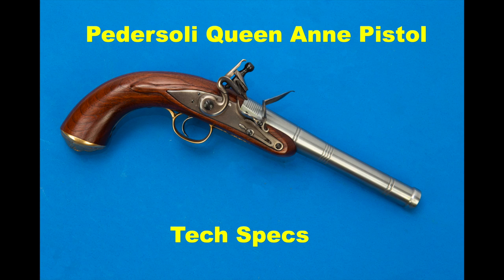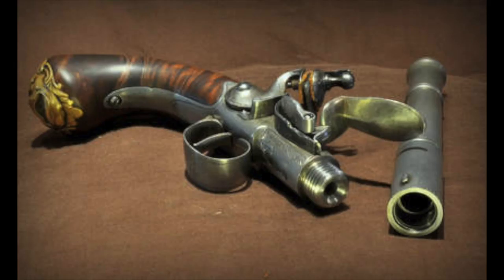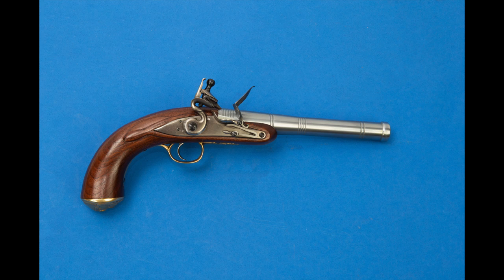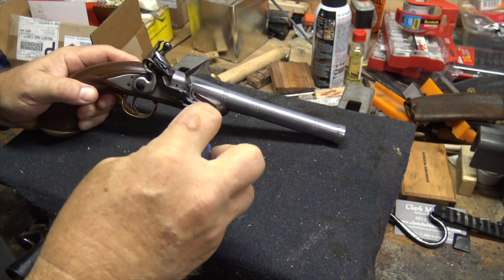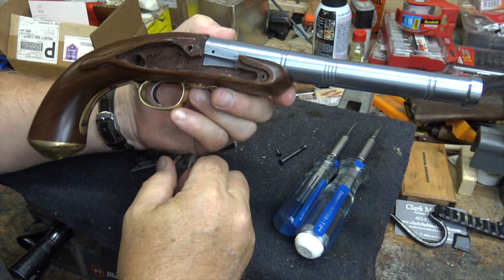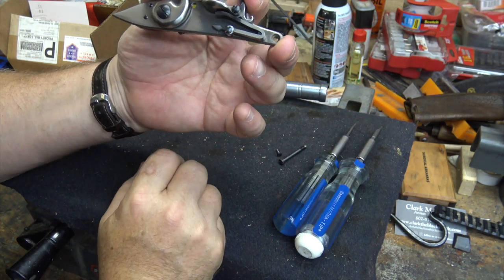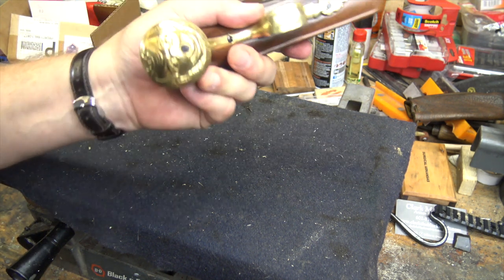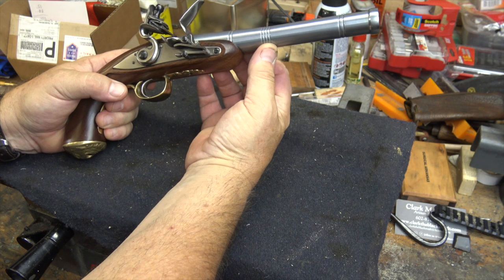Pedersoli;s Queen Anne pistol Tech Specs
During the shooting video on Pedersoli’s Queen Anne flintlock pistol, I promised that I would follow it up with a more technically oriented video for those of you who might be thinking about buying one of these pistols for yourself.

I hope you find the information useful.